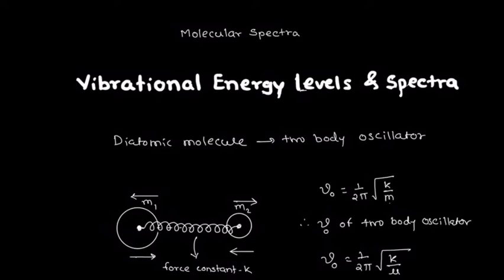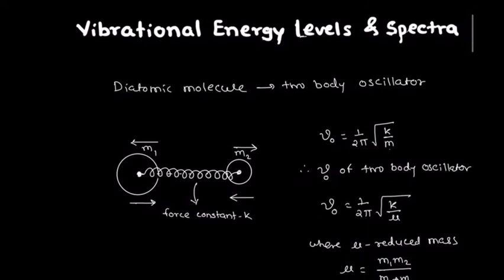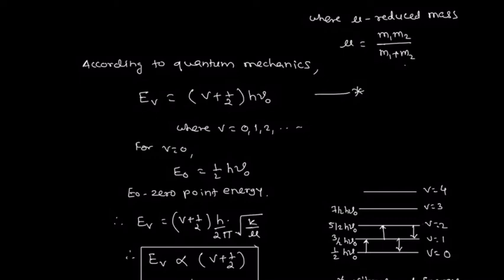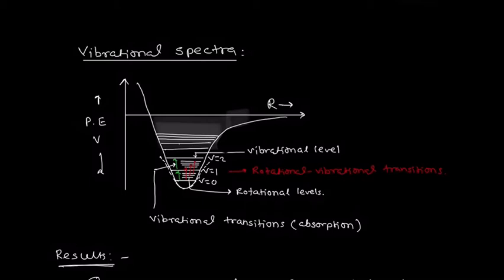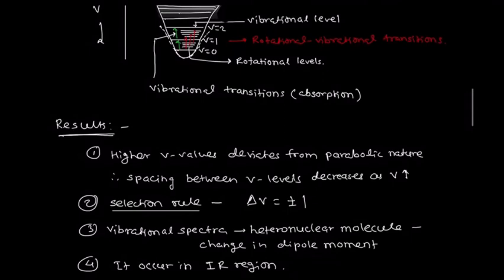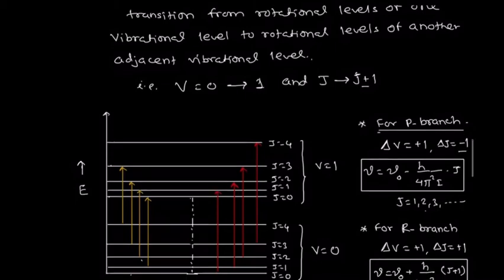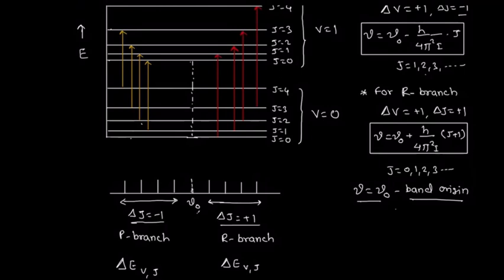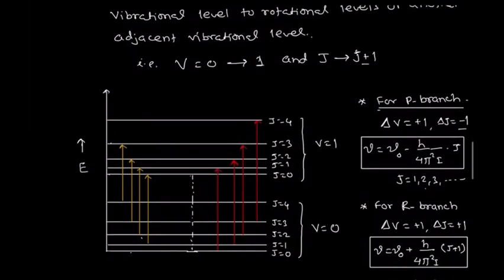Vibrational Energy Levels and Vibrational, Vibration- Rotation Spectra